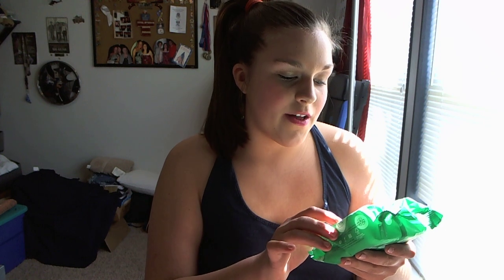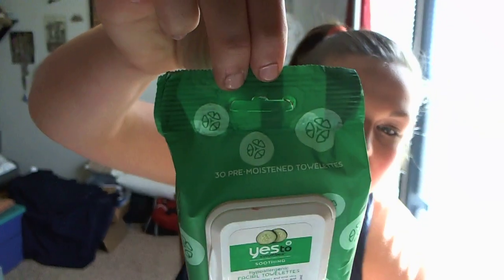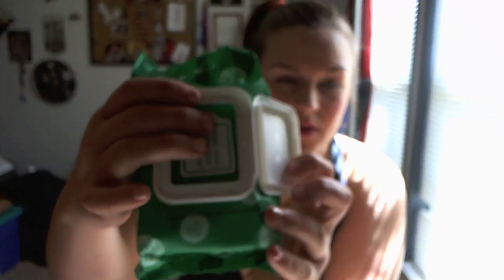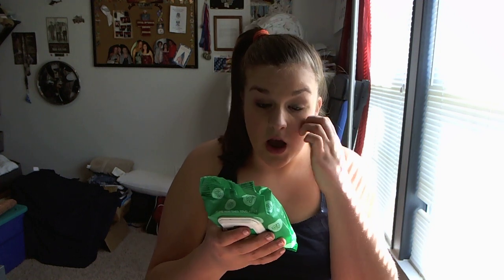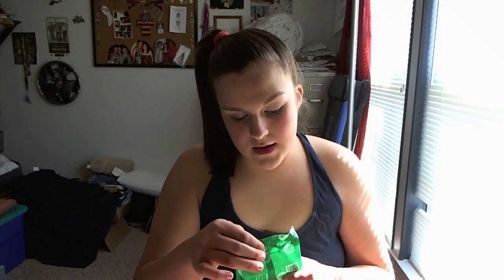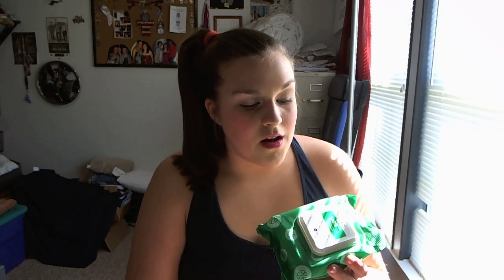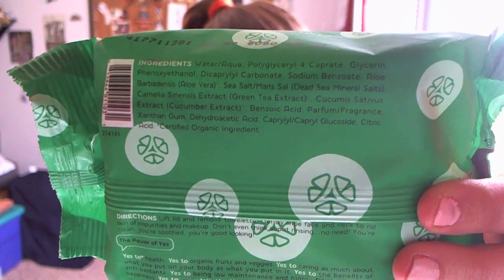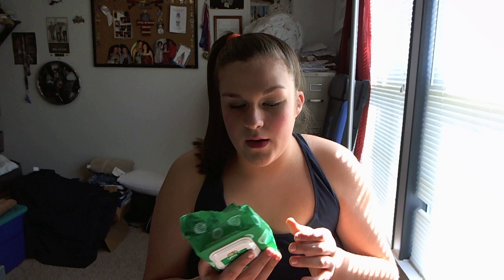Yes To Cucumbers Facial Wipes Review!